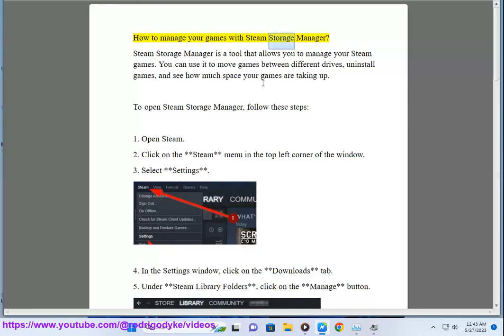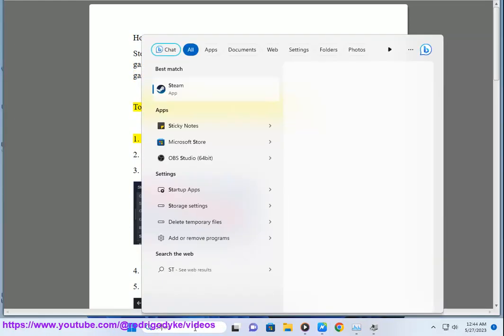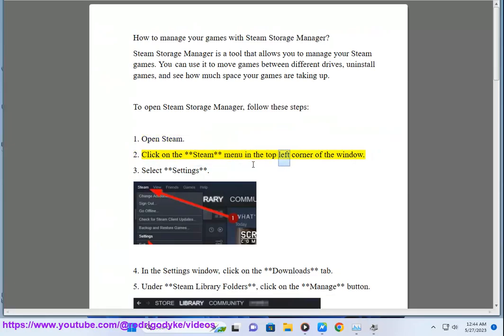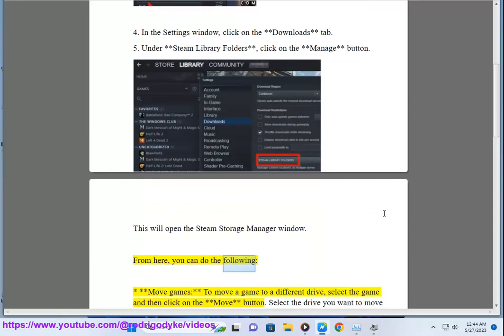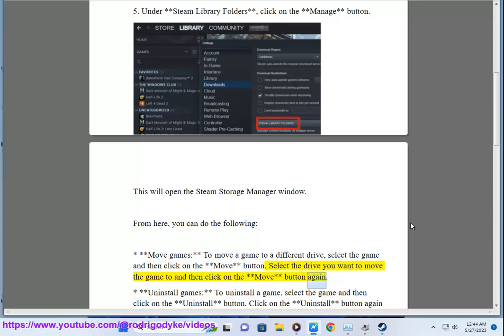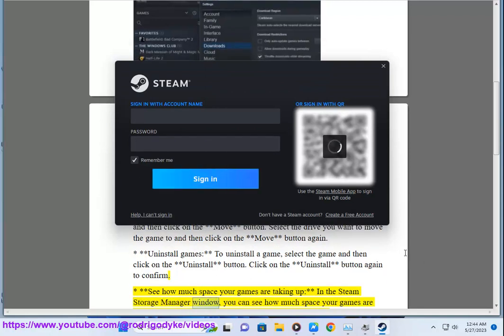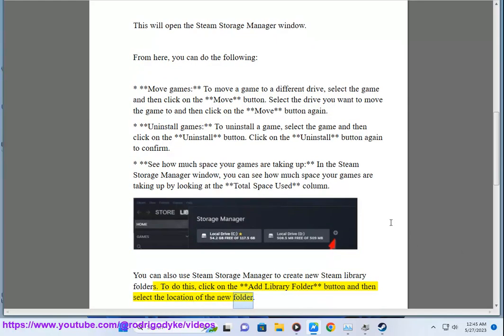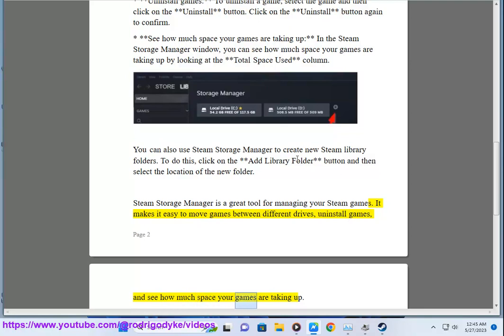Manage installed games with Steam Storage Manager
Here's how to Manage installed games with Steam Storage Manager.

i. There are a few reasons why a Steam game might not be moving. Here are some things you can check:

* **Make sure you have enough space on the new drive.** Steam will not be able to move the game if there is not enough space.
* **Make sure the new drive is formatted correctly.** Steam games need to be installed on NTFS formatted drives.
* **Try restarting Steam.** Sometimes a simple restart can fix the problem.
* **Verify the game's files.** If the game's files are corrupt, Steam will not be able to move them.
* **Contact Steam support.** If you have tried all of the above and the game is still not moving, you can contact Steam support for help.

Here are the steps on how to verify the game's files:

1. Open Steam.
2. Click on the **Library** tab.
3. Right-click on the game that is not moving and select **Properties**.
4. Click on the **Local Files** tab.
5. Click on the **Verify Integrity of Game Files** button.

Steam will scan the game's files and replace any that are corrupt. This may take some time, so be patient.

Once the scan is complete, Steam will let you know if any files were replaced. If they were, you can try moving the game again.

ii. There are a few reasons why a Steam game might not be uninstalling. Here are some things you can check:

* **Make sure Steam is closed.** You cannot uninstall a game while Steam is open.
* **Make sure you have enough space on your hard drive.** Steam will not be able to uninstall the game if there is not enough space.
* **Try restarting your computer.** Sometimes a simple restart can fix the problem.
* **Verify the game's files.** If the game's files are corrupt, Steam will not be able to uninstall them.
* **Contact Steam support.** If you have tried all of the above and the game is still not uninstalling, you can contact Steam support for help.

1. Open Steam.
2. Click on the **Library** tab.
3. Right-click on the game that is not uninstalling and select **Properties**.
4. Click on the **Local Files** tab.
5. Click on the **Verify Integrity of Game Files** button.

Once the scan is complete, Steam will let you know if any files were replaced. If they were, you can try uninstalling the game again.

If you are still having trouble uninstalling the game, you can try the following:

* **Use the Steam uninstall tool.** Steam provides a tool that can be used to uninstall games that are not uninstalling properly. To use the tool, follow these steps:
    1. Open Steam.
    2. Click on the **Help** menu.
    3. Select **Steam Support**.
    4. In the Steam Support window, click on the **Games** tab.
    5. Click on the **Uninstall a game or app** link.
    6. In the Uninstall a Game or App window, select the game that you want to uninstall and click on the **Uninstall** button.
    7. Steam will prompt you to confirm the uninstall. Click on the **Uninstall** button again to confirm.
* **Use a third-party uninstaller.** There are a number of third-party uninstallers available that can be used to uninstall games that are not uninstalling properly. Some popular third-party uninstallers include Revo Uninstaller and IObit Uninstaller.

If you are still having trouble uninstalling the game, you can contact Steam support for help.